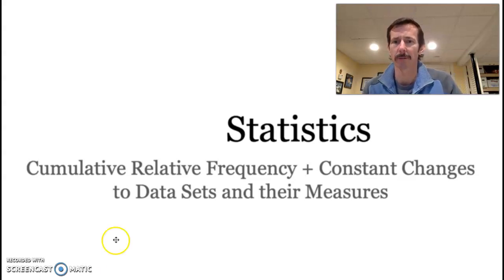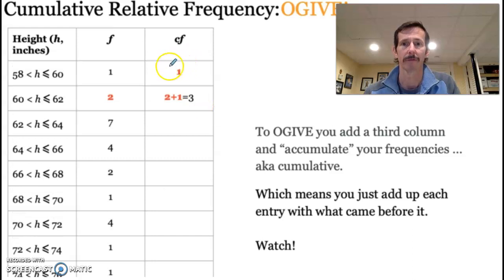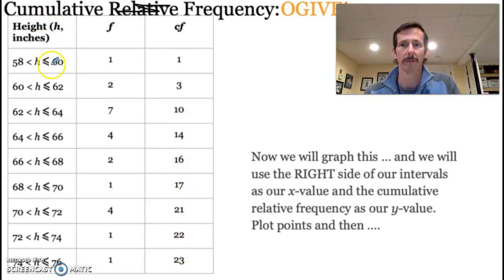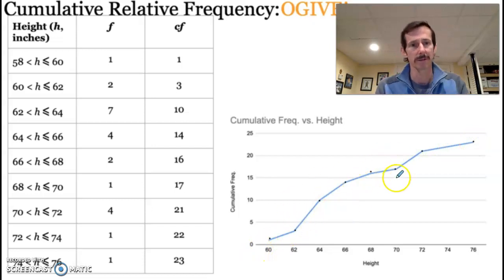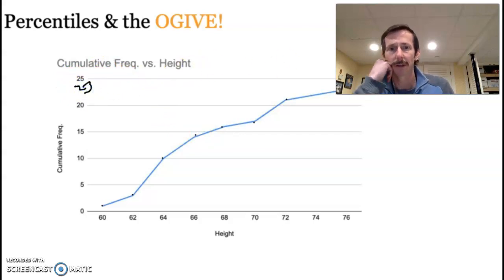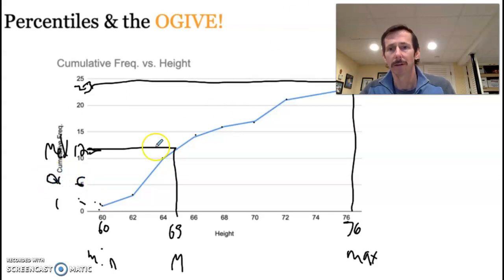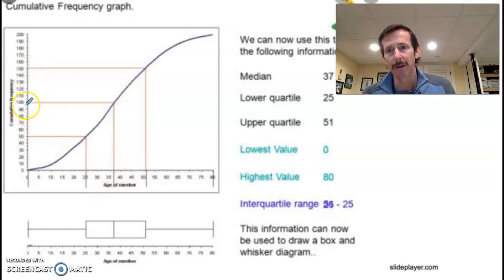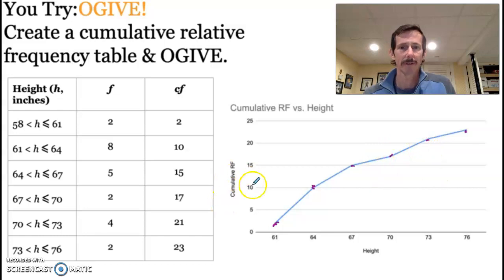Stats4 Cumulative Freq